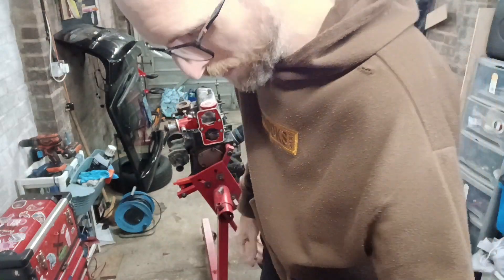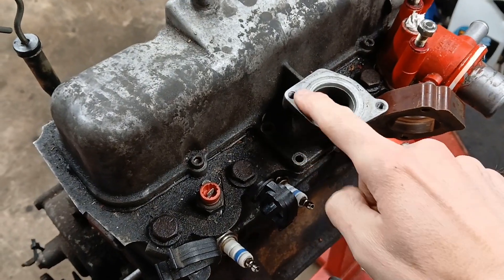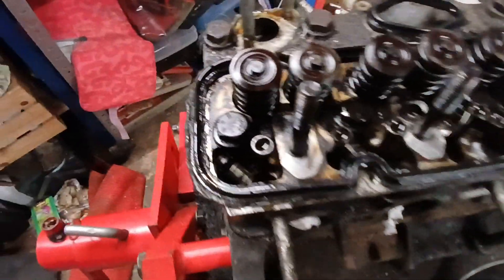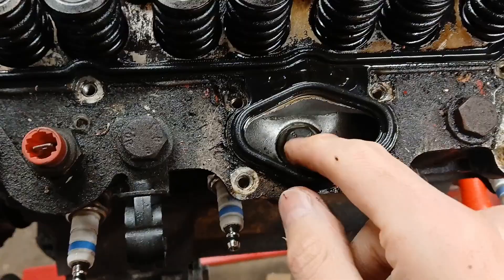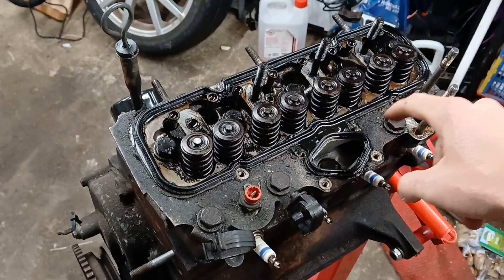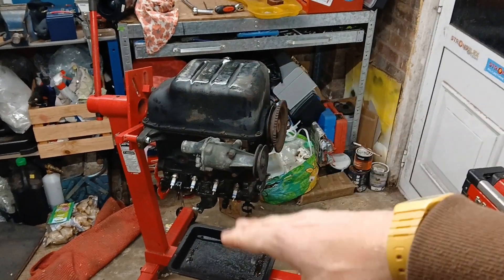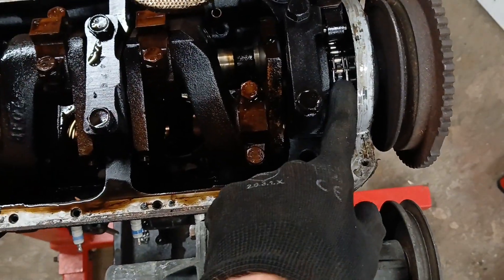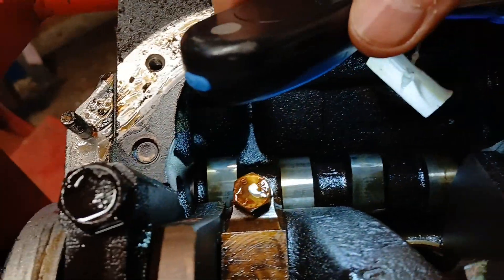Building a Turbo Fiat 899cc engine - Part 1 *old engine tear down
The Building a Turbo Fiat 899cc engine project has begun

In this episode I'm taking apart the spare Fiat 100 series 899cc engine to see if its healthy enough for the planned turbo conversion...

A short but important episode.. if the engine is junk it's time to find a new one.